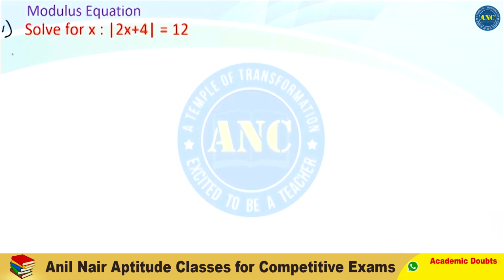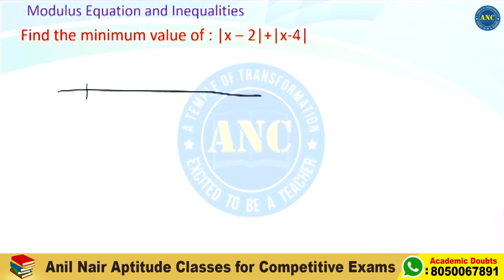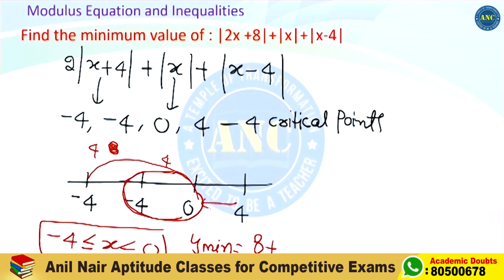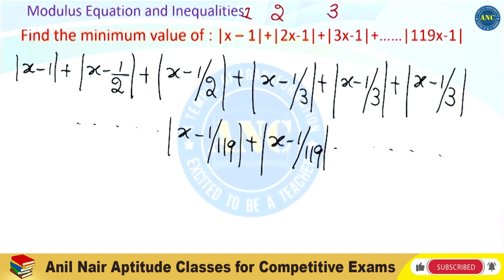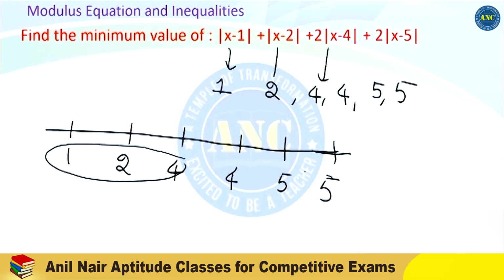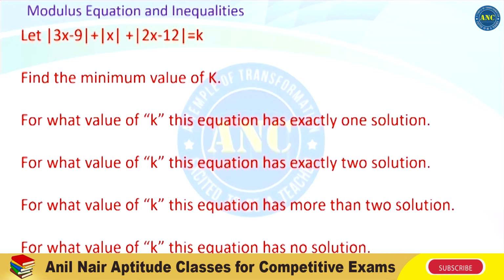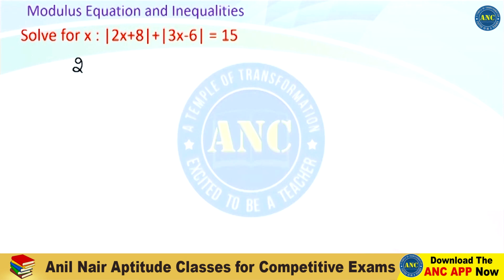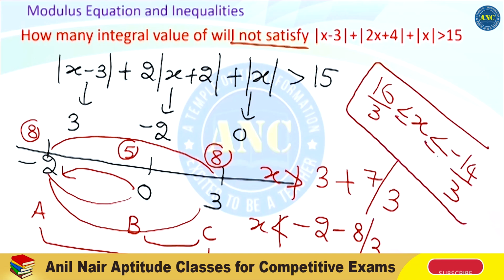Modulus Function | Part 4 | Easy & Best Shortcuts | Anil Nair